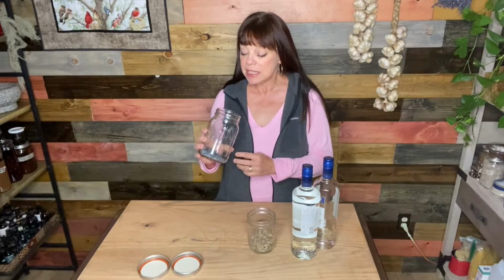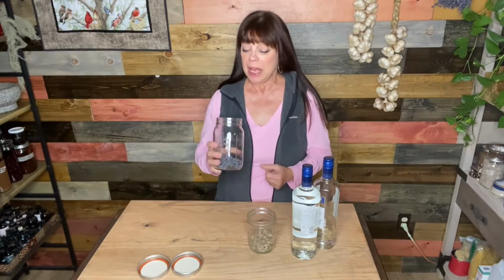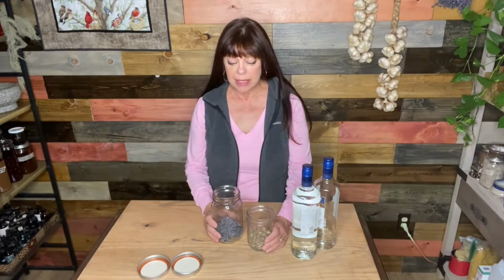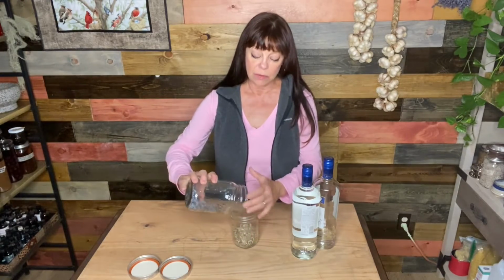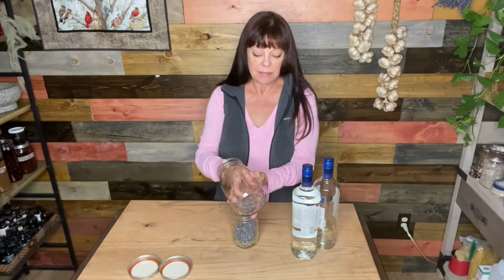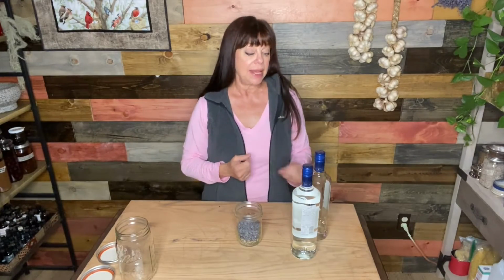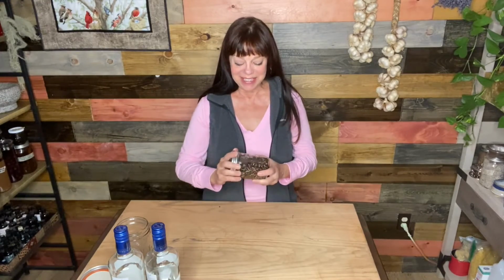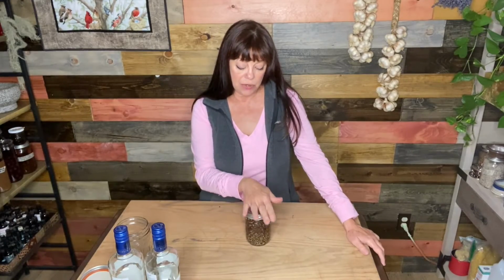When to Take Elderberry and Echinacea...And When NOT To, Plus an Herbal Tincture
Hi! I'm Heidi from Healing Harvest Homestead, and in this video, I give you an overview of the benefits and uses of both elderberry and echinacea. Both of these herbs are powerful immune modulators and boosters to have ready to go for cold and flu season this upcoming year!

Find out the differences between them and why they work so well together. and learn how to make a powerful tincture to have ready to go!

Here's a couple of fun facts to get you started:

Echinacea helps boost phagocytosis in your blood stream and helps fight bacterial infections.

Elderberry is an incredibly immune-modulator and contains powerful anti-viral properties as well.

Between the two of them. you're covered!